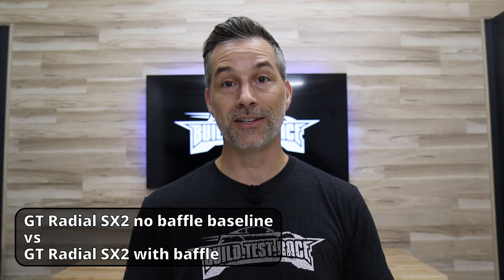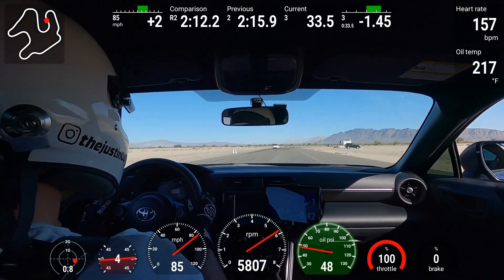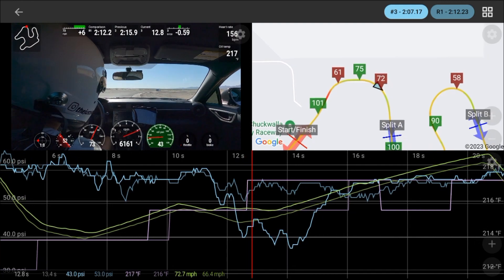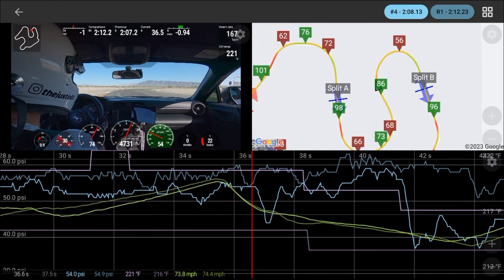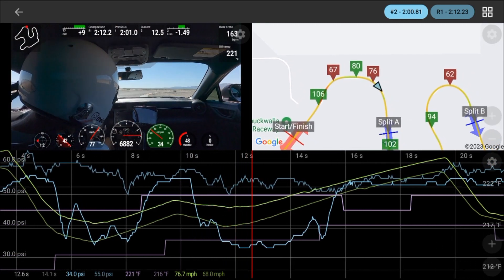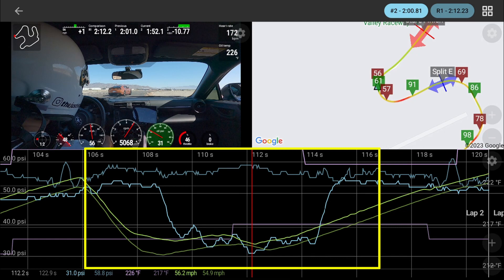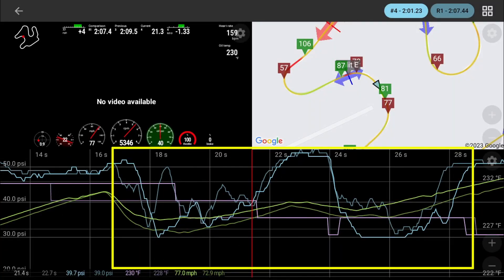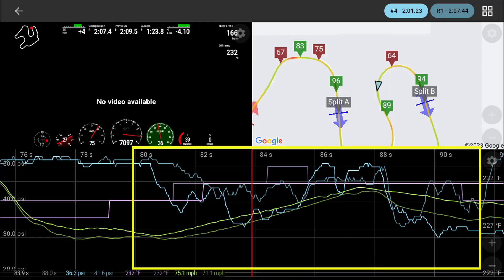Kazama Oil Pan Baffle Test Results - Toyota GR86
After two days of track testing the Kazama oil pan baffle, the test results are in! In this video I compare the oil pressure results I gathered while testing the baffle, versus the baseline oil pressure results with no baffle installed. The results are surprising!

All test comparisons in the video were with .5 quart of extra oil in the car (ie: half quart overfill). Mobil 1 5w-30 synthetic oil used in all the testing.

► OBDLink MX+ adapter
► Racebox Mini GPS
► GoPro Hero 8 Black
► Samsung Galaxy Tab A7 Lite
► RaceChrono Pro : mobile app

All My GR86 mods:
► Volk CE28SL 18x9.5” +45 in pressed graphite
► Borla cat-back exhaust
► Cusco pedal cover kit
► Cusco front strut bar w/ master cyl brace
► Cusco front tow hook
► Cusco rear tow hook
► 70mai M500 Dashcam
► LED lighting kit GR86 / BRZ (reverse lights)
► SYLVANIA - 194 T10 LED (dome light)
► SYLVANIA - 168 T10 LED (door & trunk lights)
Budget track pads (gets the job done)
► Hawk DTC60 front pads (OEM calipers)
► Hawk DTC60 rear brake pads (OEM calipers)
Elite track pads
► ATE TYP 200 DOT 4 brake fluid
► ARP 3” wheels studs 5 pack (front)
► ARP 2.5” wheels studs 5 pack (rear)
► Muteki extended lug nuts
► Muteki locking lug nut set
► Muteki 12mm wheel spacers : hard to find right now!
► JDM clear side markers : choose from your favorite 86 shop!

00:00 Introduction
00:14 Video contents
00:54 Video expectations
02:01 Baffle vs No Baffle comparison on GT Radial SX2
03:07 Another Baffle vs No Baffle comparison on GT Radial SX2
04:15 Initial impressions of the baffle performance
04:38 Baffle with RE71RS compared to No Baffle on GT Radial SX2
05:45 Baffle comparisons CW, SX2 vs RE71RS
07:02 Baffle comparisons CCW, SX2 vs RE71RS
08:25 Conclusion and recommendations
08:52 Next steps and future testing
09:22 Show me some love!
09:48 Hot lap chasing Camaro 1LE on RE71RS